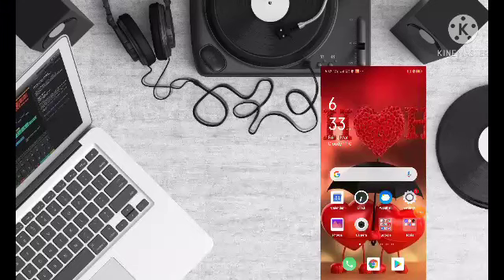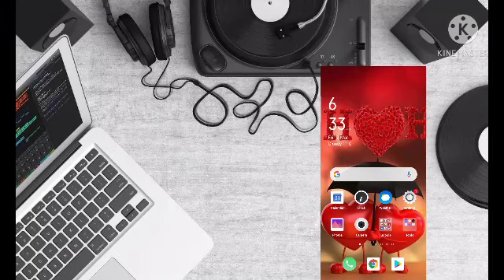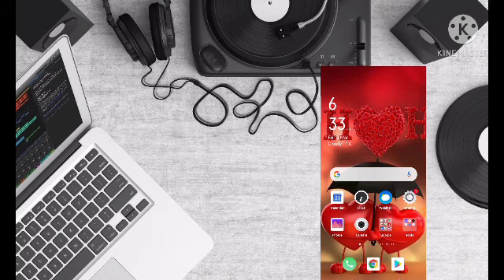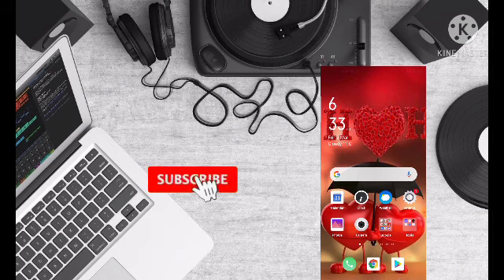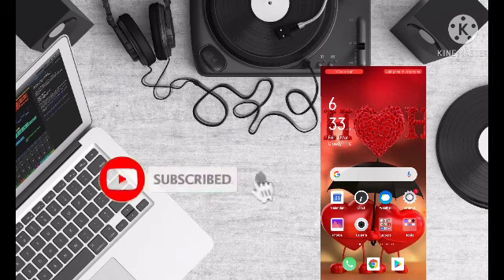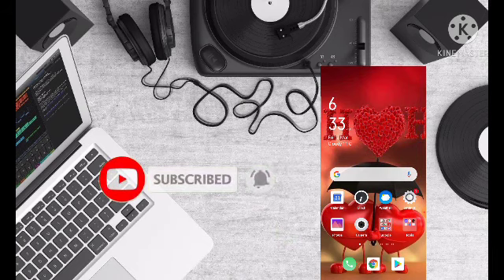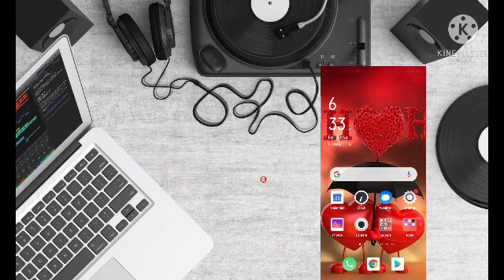په فیسبوک ايدي مو داسي ګارد فعال کړي!!!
How to Active Guard profile on Facebook?